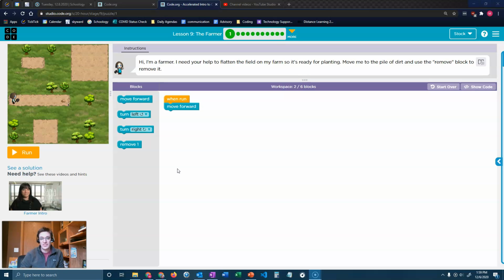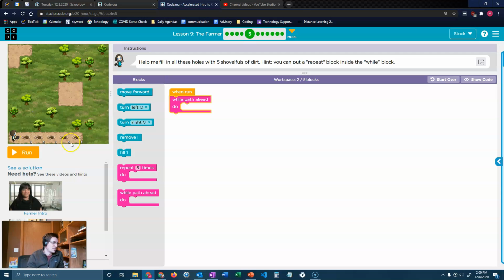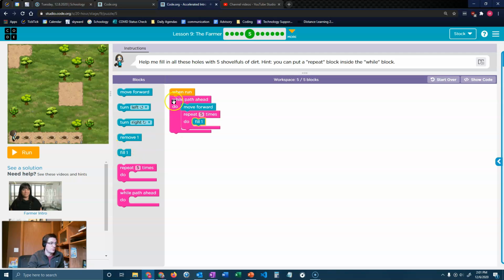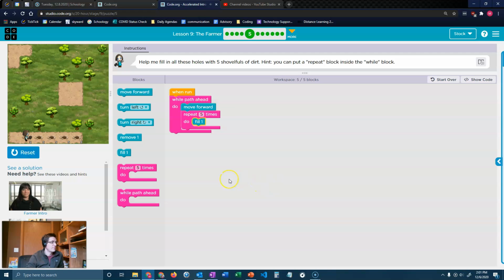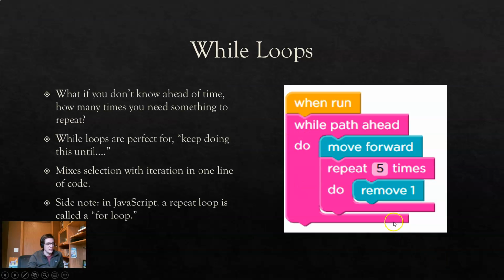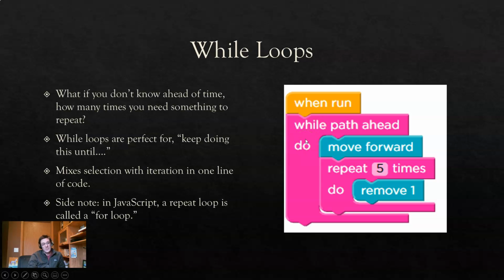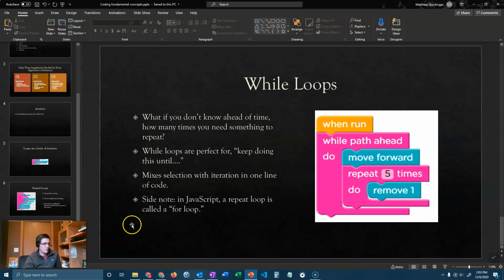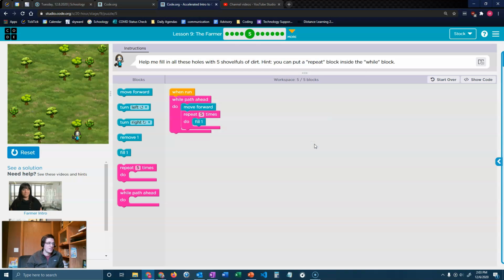code.org - Accelerated Intro - Lesson 9 - The Farmer